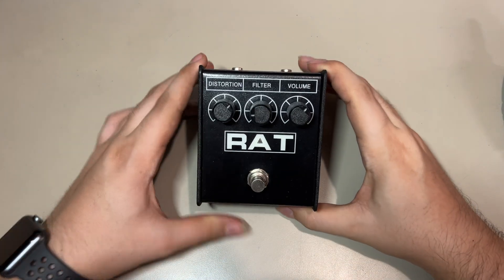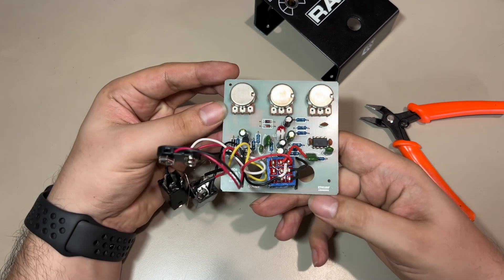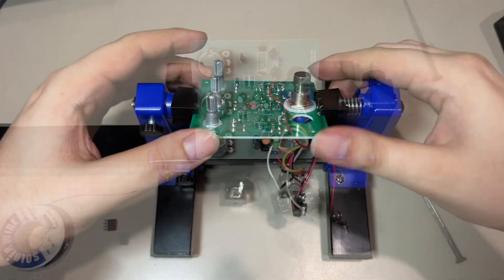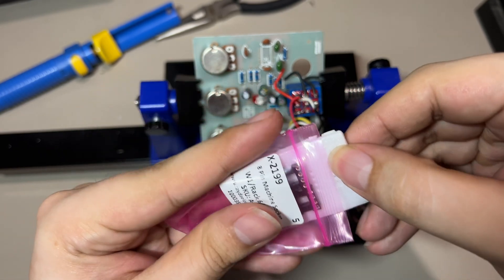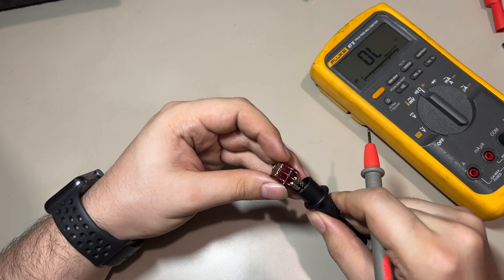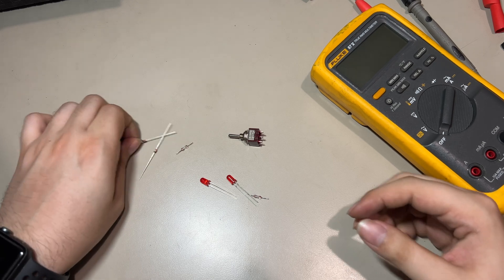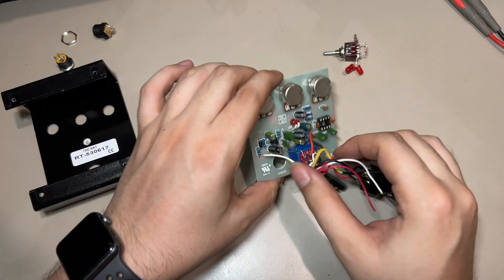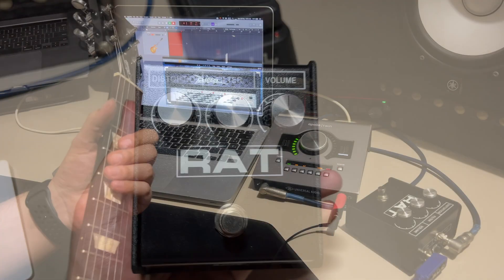ProCO RAT Ultimate Mod (LM308, 1N34A, 1N914, LED)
Converting a ProCO RAT 2 into a Turbo RAT, You Dirty RAT and original RAT.